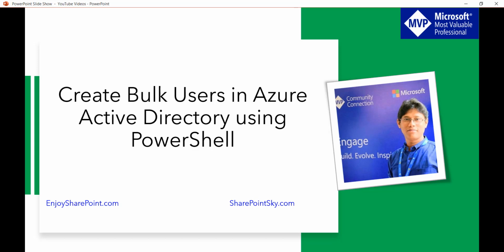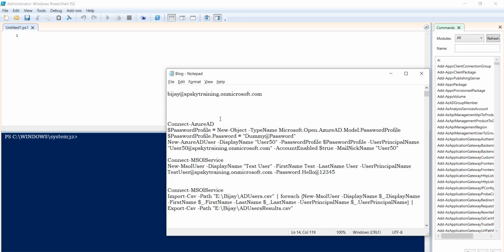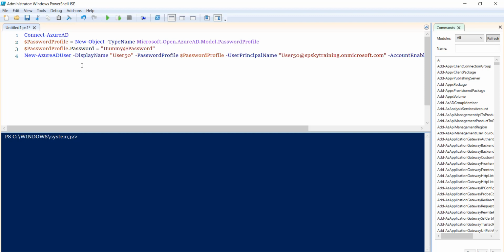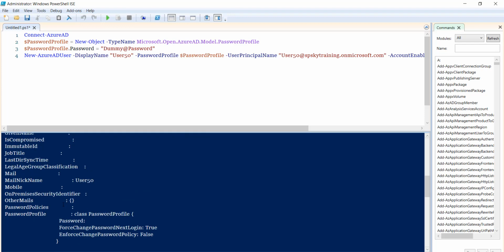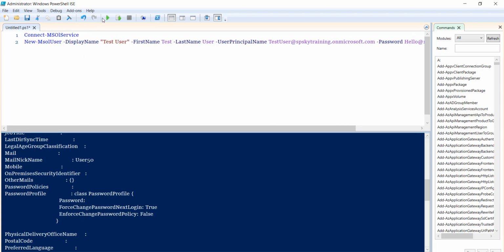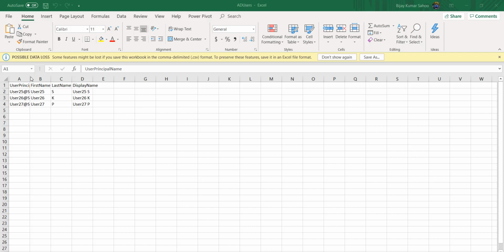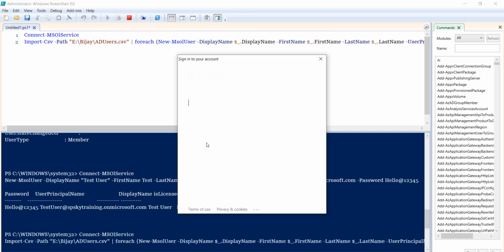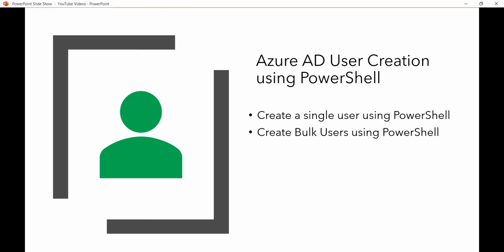Create Bulk Users in Microsoft Entra ID (Azure AD) with PowerShell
In this video, I'll show you how to create bulk user accounts in Microsoft Entra ID (Azure AD) using PowerShell and a CSV file. I'll also show you how to create a single user with New-AzureADUser and New-MsolUser.

In this video:
✅ Create a user with New-AzureADUser
✅ Create a user with New-MsolUser
✅ Create bulk users from a CSV file